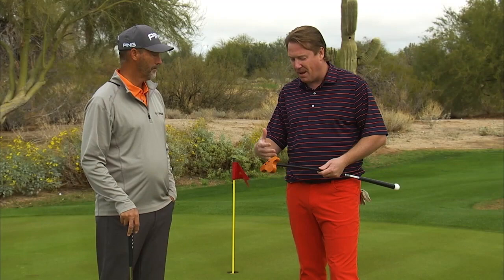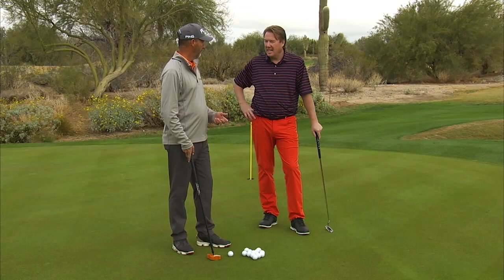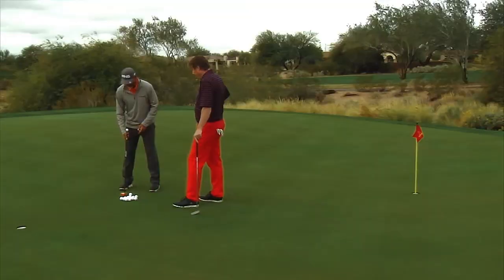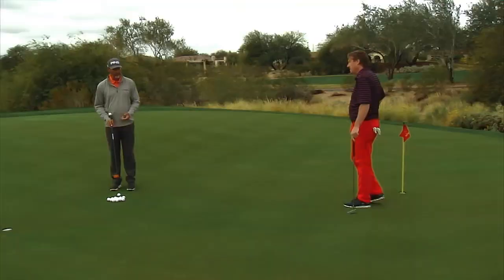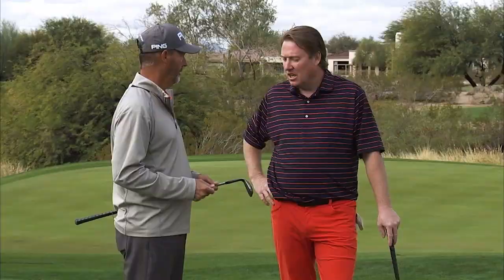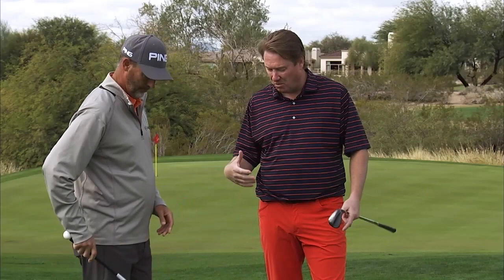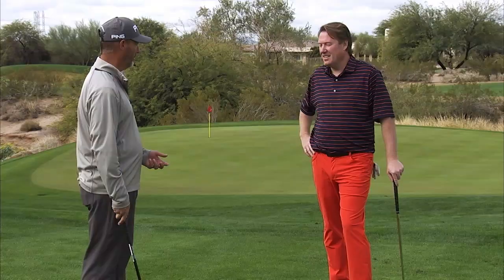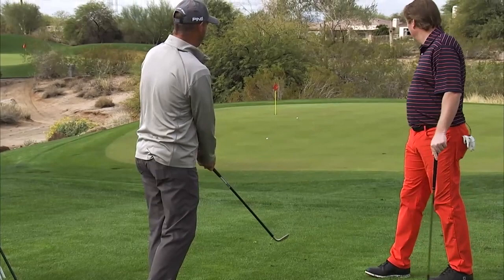SWING CLINIC SHORT GAME WITH STAN UTLEY & JIMMY HANLIN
Stan Utley joins Jimmy Hanlin on Swing Clinic to discuss the short game and how the Orange Whip Wedge and Putter will help you play better golf. Improve your tempo and sequence and lower your scores.